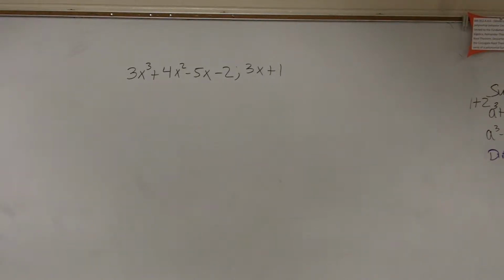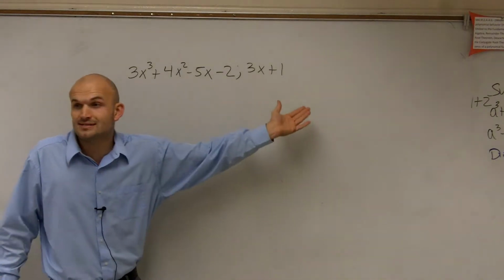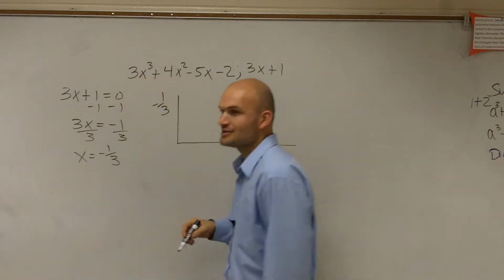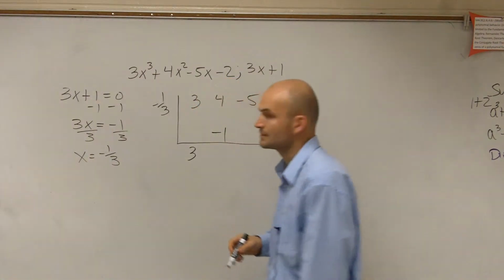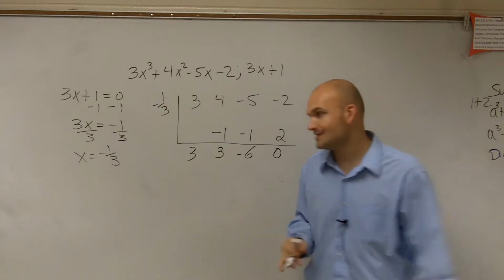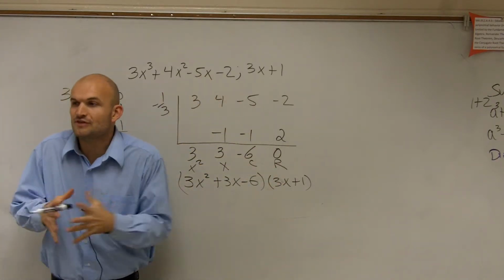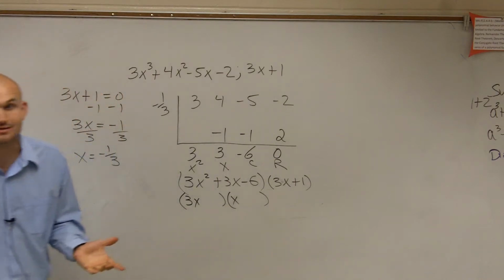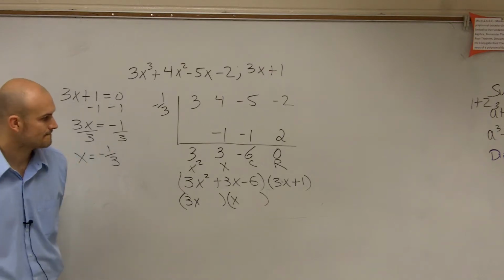Learn How to Find the Remaining Factors When Only Given One With Fractions